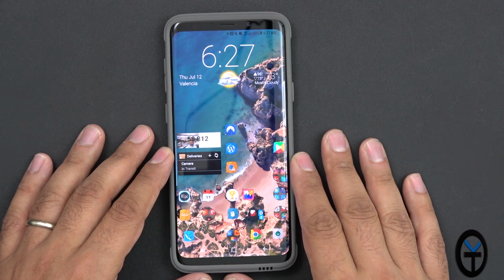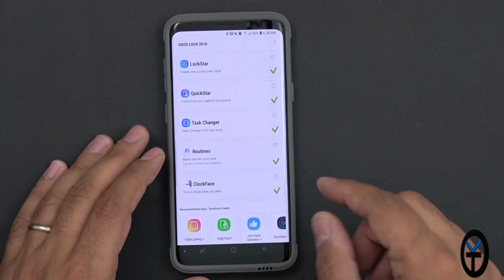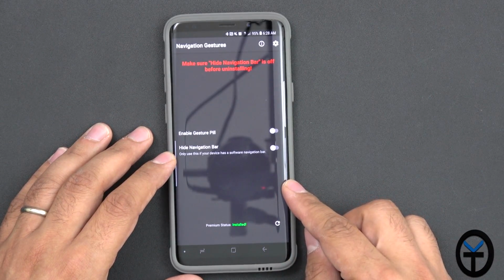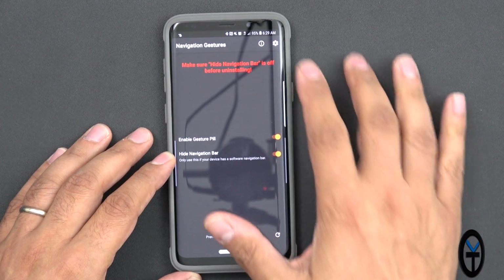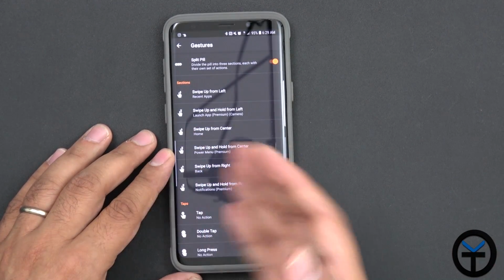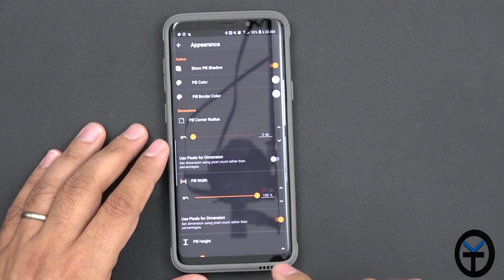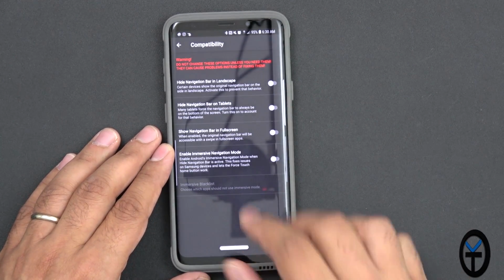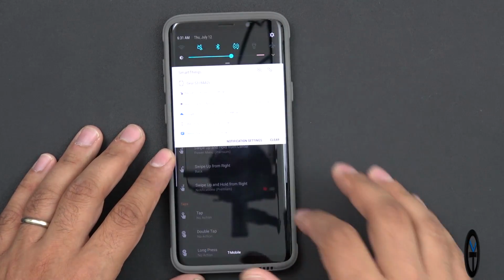Get @Oneplus 6 Gestures On Any Android Device Using XDA Navigation Gestures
B&H Dealzone:

Amazon Daily Deals: